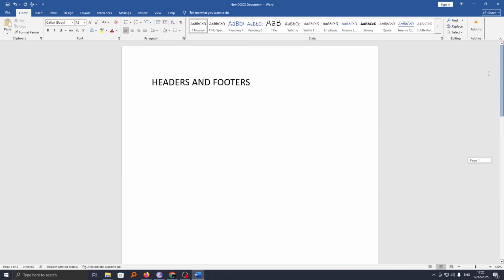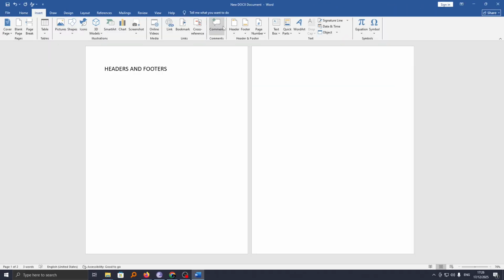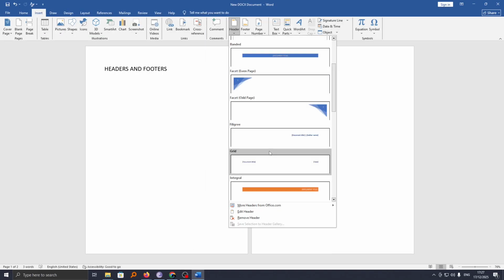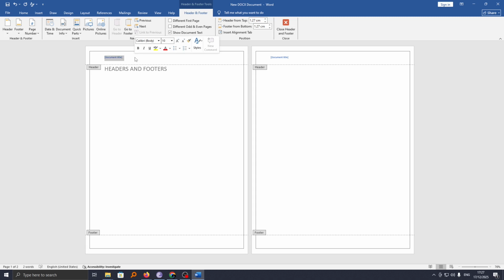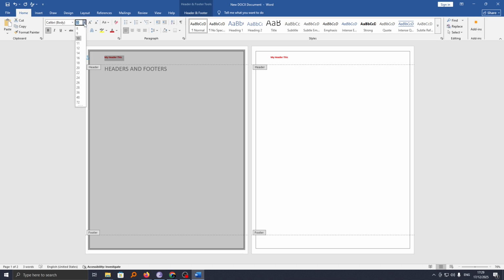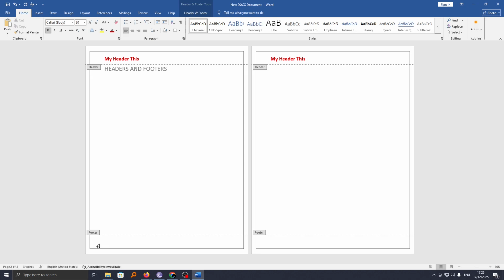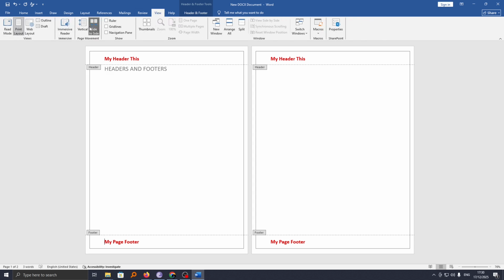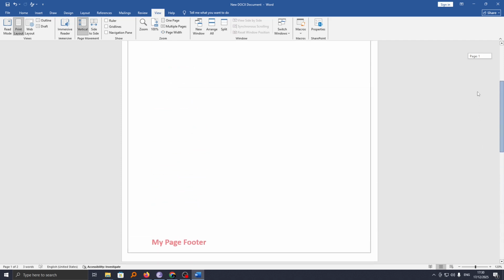How To Add Headers And Footers In Microsoft Word Document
In this video, you’ll learn how to add headers and footers in a Microsoft Word document step by step. We show you how to insert, edit, and format headers and footers to include page numbers, titles, dates, or other important information, making your documents look more professional.